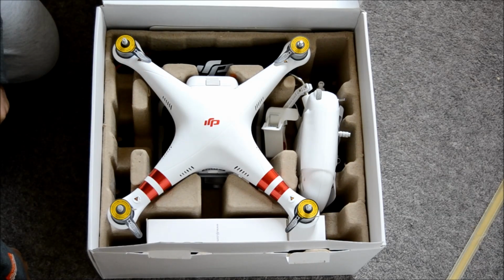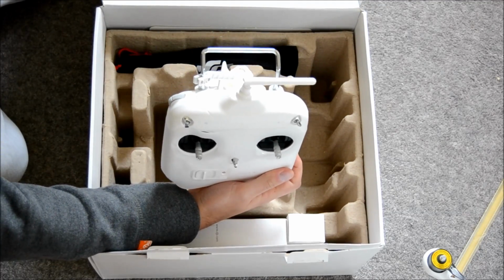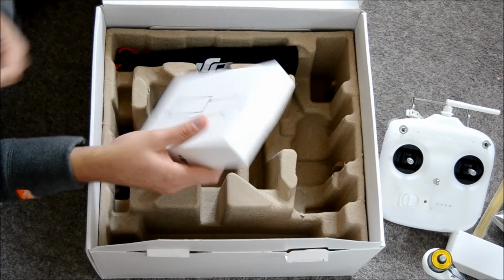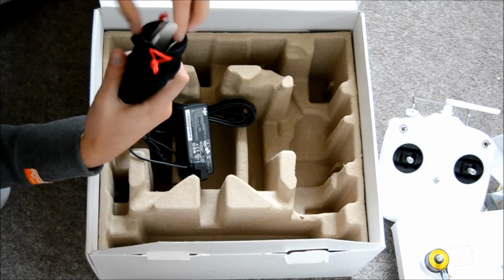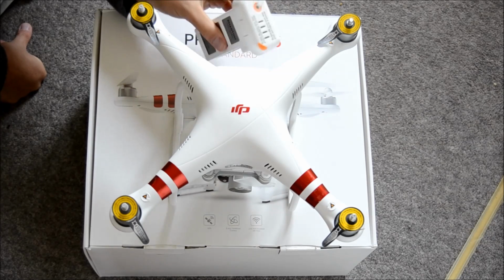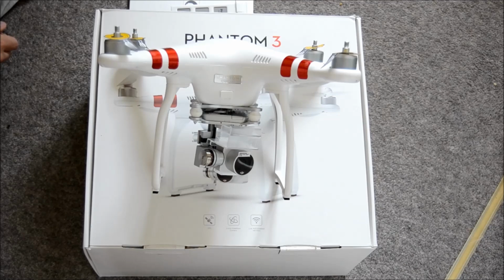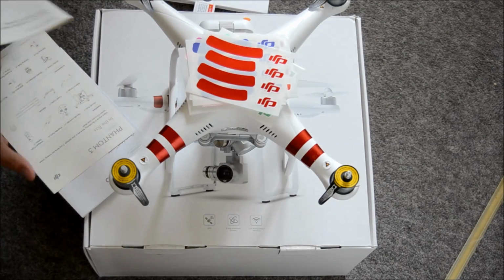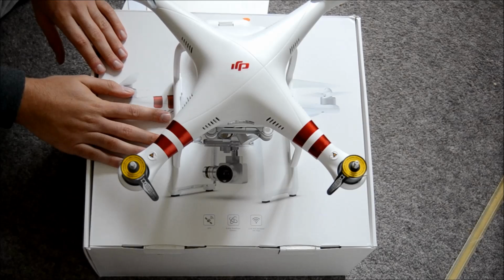DJI Phantom 3 Standard Unboxing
In this video I do an unboxing of the DJI Phantom 3 Standard. Similar in many respects to the advanced and professional, but at a more reasonable price.